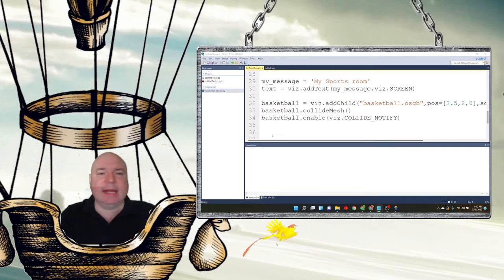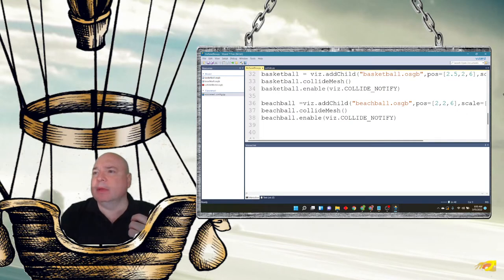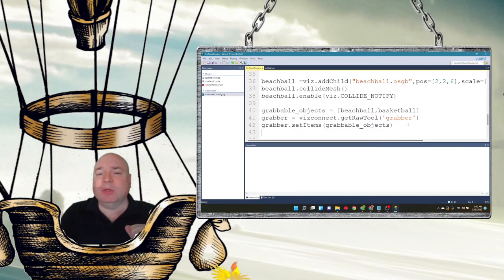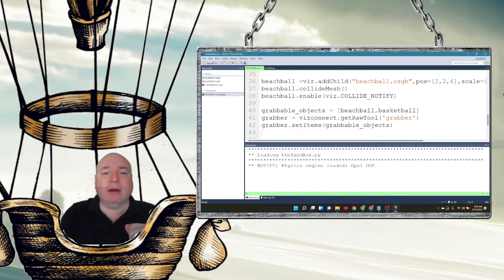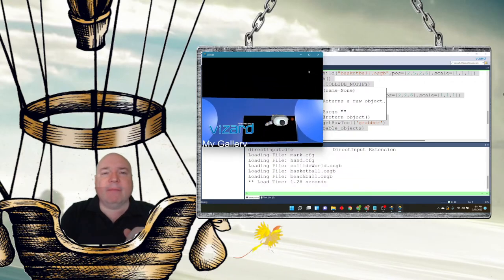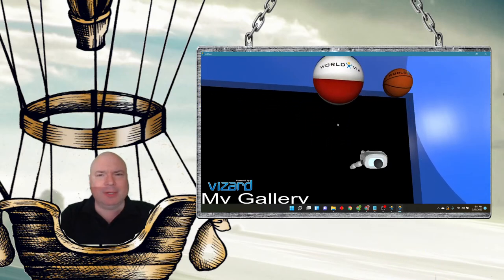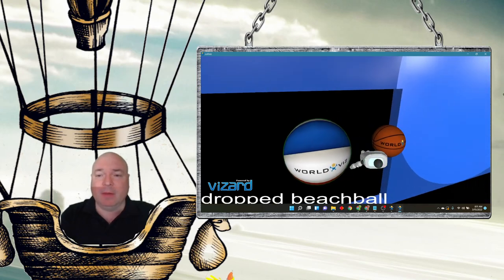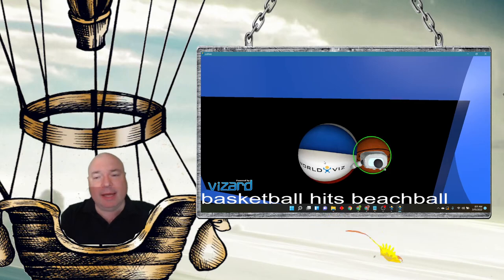U2M3L2 Collision detection